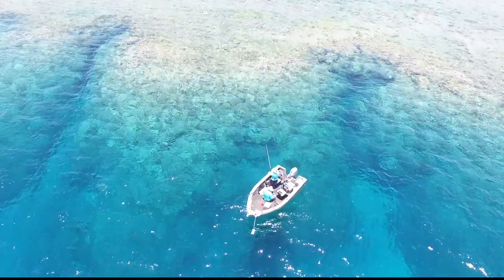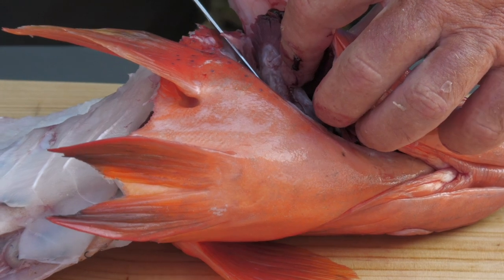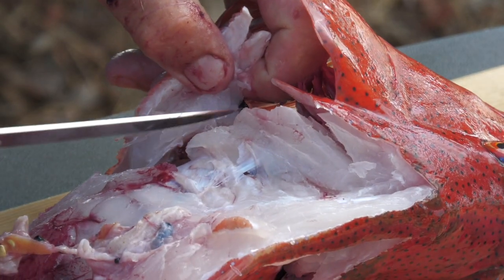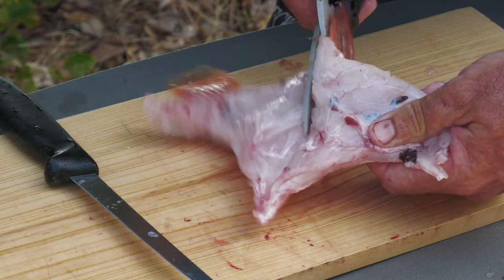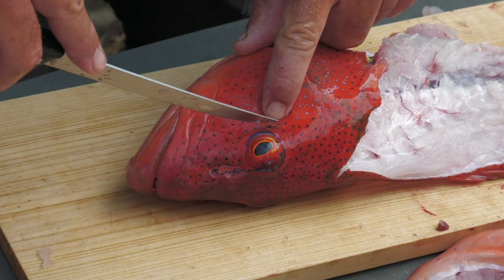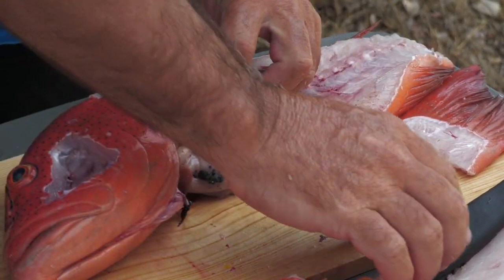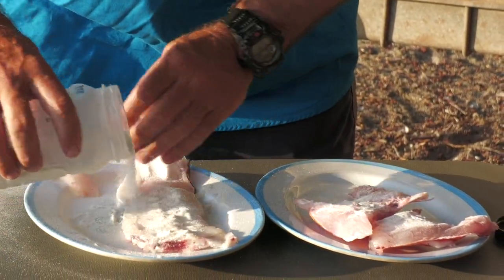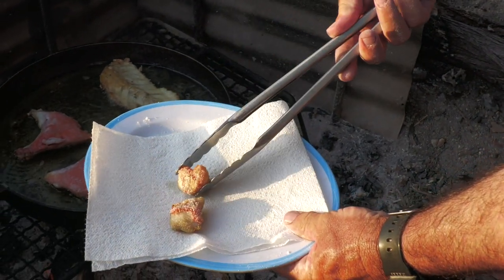HOW TO CUT OUT CORAL TROUT WINGS & CHEEKS (fish collars fish throats)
The wings and cheeks are the sweetest piece of meat on the fish. This technique can be used on any type of fish. They can be cooked in many different ways and are even unbeatably good smoked!